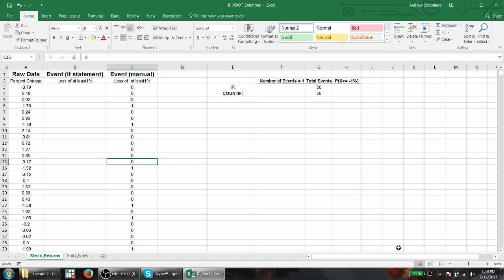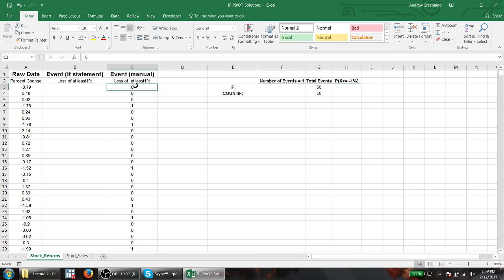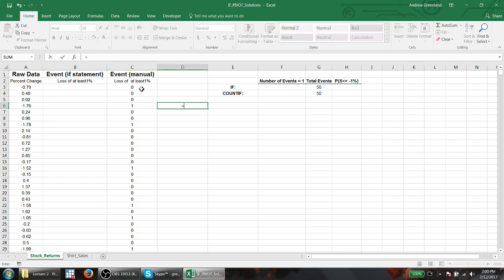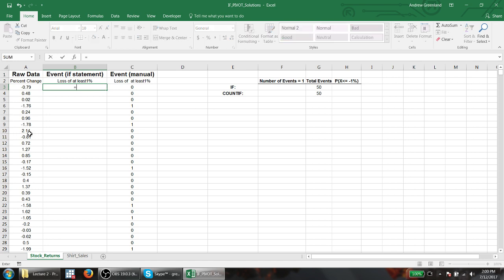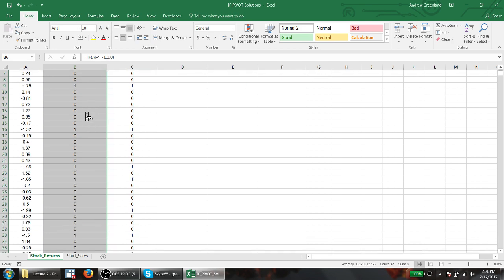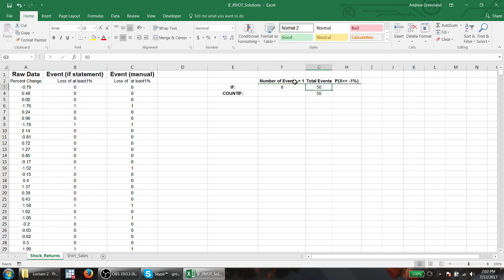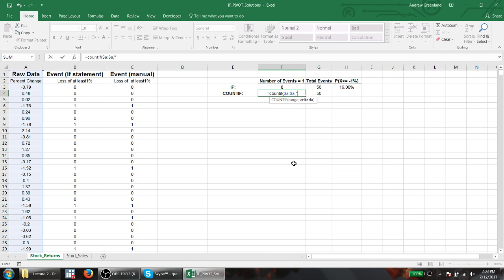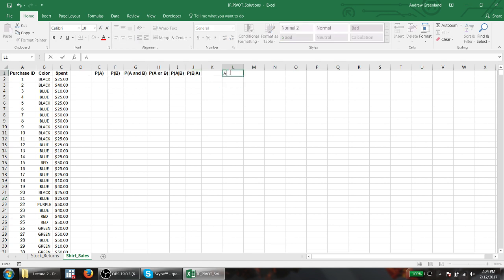IF and CountIF